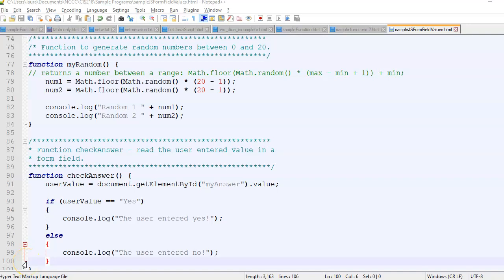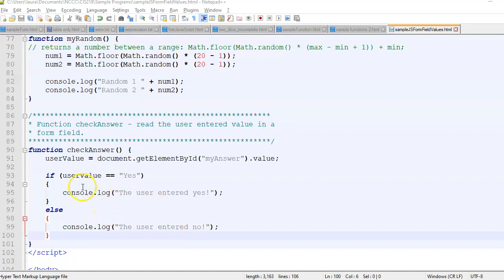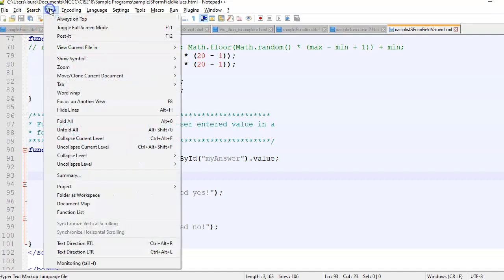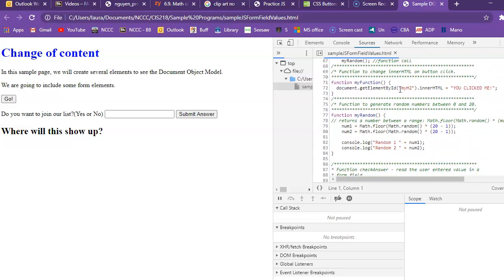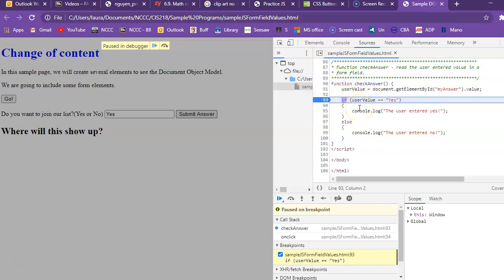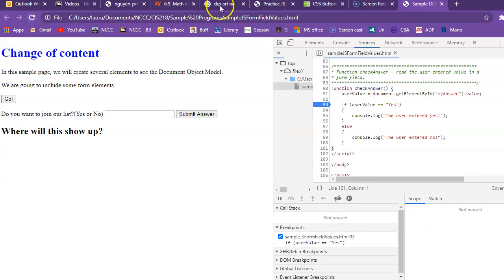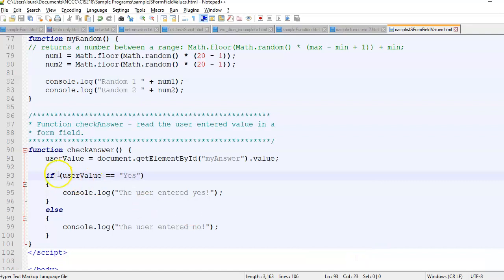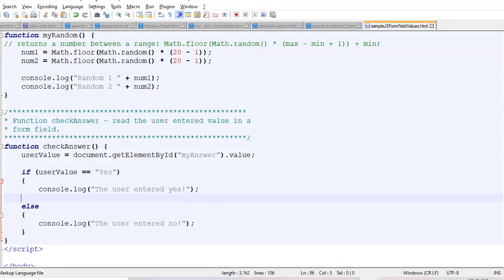CIS218 Using the Debugger